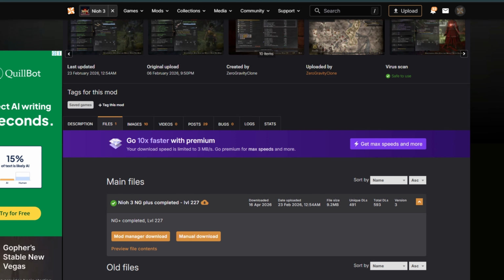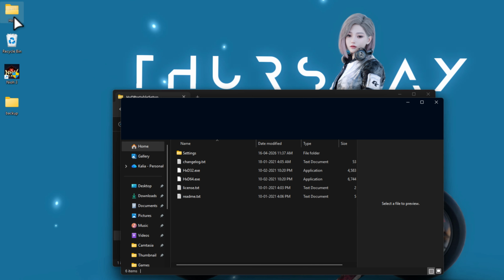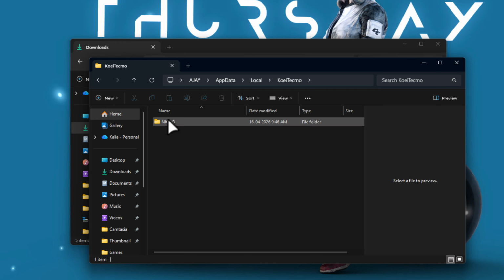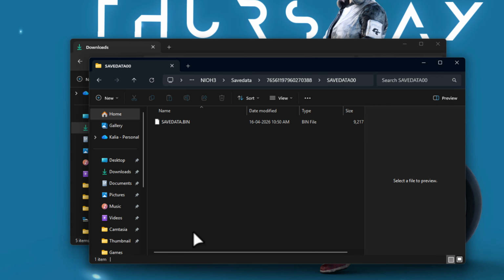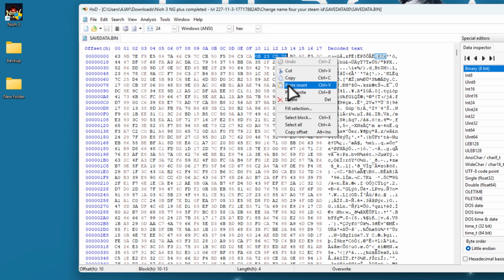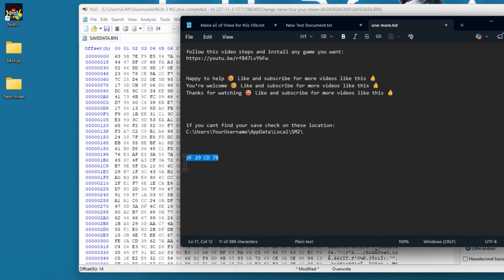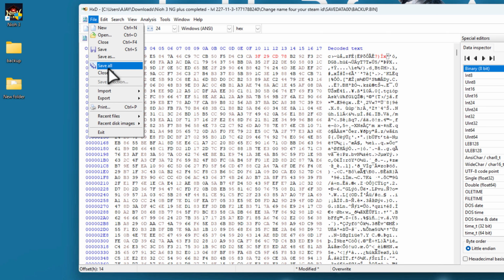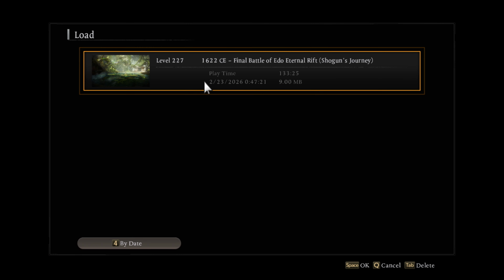How to Install a 100% Save File in Nioh 3 (2026) – Easy Step-by-Step Guide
In this guide, I’ll show you how to install a 100% save file in Nioh 3 on PC (2026). This includes downloading the save file, locating the correct save folder, and safely replacing your existing files. I’ll also cover fixes for issues like save files not showing up, crashes, or compatibility problems. Follow this easy step-by-step guide to unlock all missions, gear, and progress instantly!

00:00 Preview
00:05 Start
04:02 Results